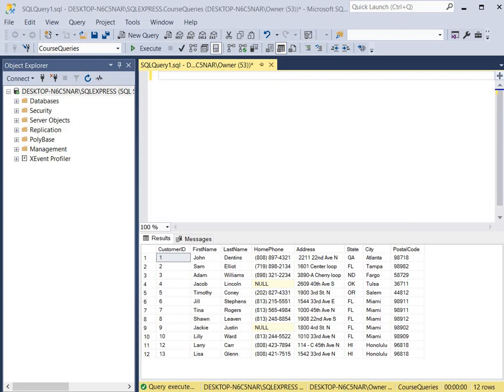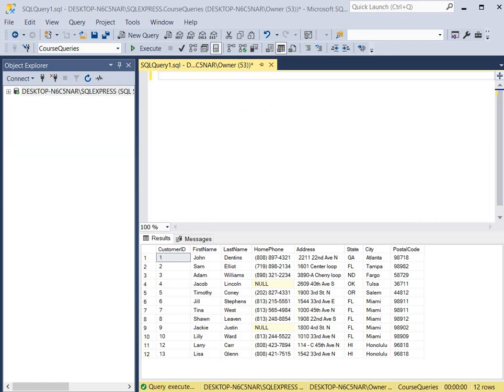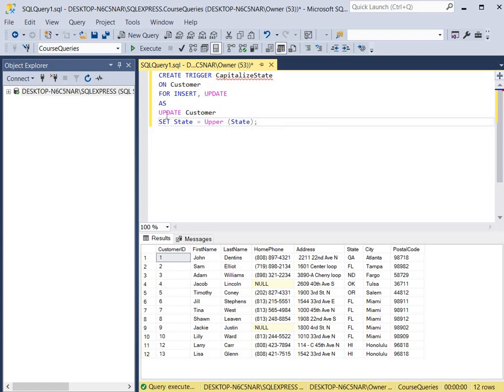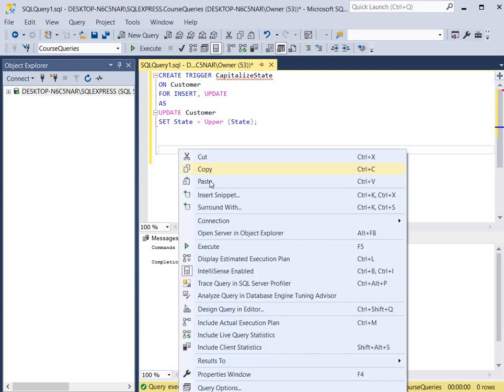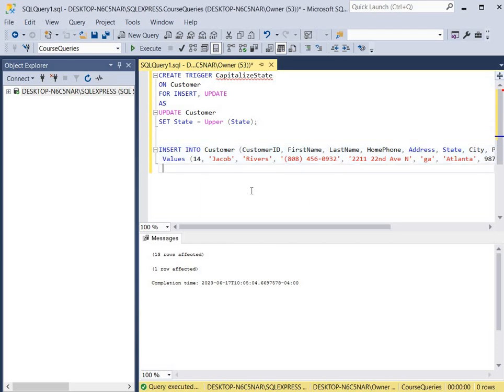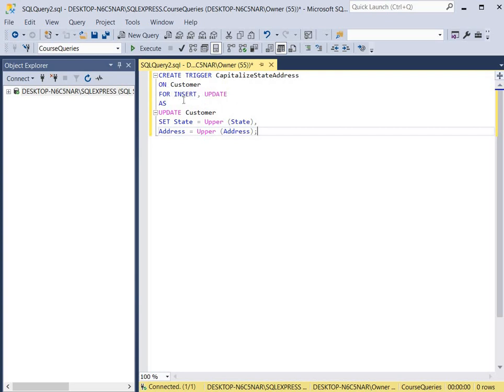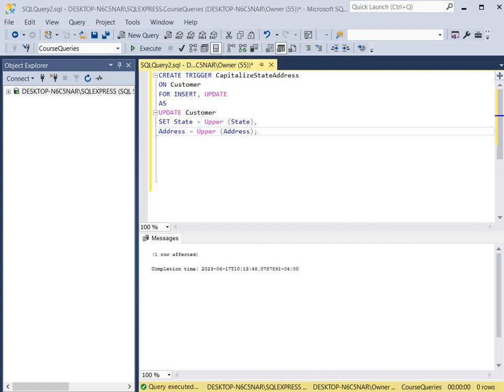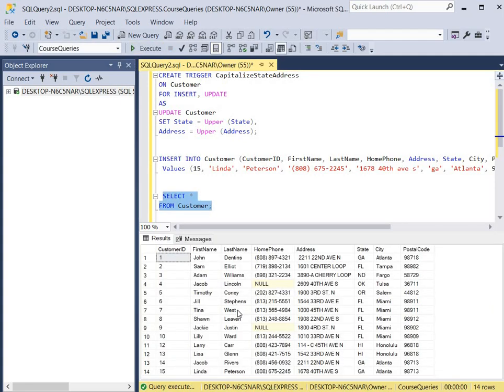Triggers in SQL Server Management Studio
Triggers in  SQL SQL Server Management Studio

This video demonstrates how to create Triggers in SQL Server Management Studio (SSMS) that effect single and multiple columns. When you use Triggers in SQL Server Management Studio they automatically execute a set of SQL statements or procedures in response to certain events that occur in a database. Triggers in  SQL Server SQL Server Management Studio are useful for enforcing business rules, maintaining data integrity, and automating repetitive tasks.

🚨  Explore "Amazon’s Best-Rated" Books on Data Science Careers!

▶️ QUERY EXAMPLES:

►  CREATE A TRIGGER ON A SINGLE COLUMN:

CREATE TRIGGER CapitalizeState
ON Customer
FOR INSERT, UPDATE
AS
UPDATE Customer
SET State = Upper (State);

► CREATE A TRIGGER ON A MULTIPLE COLUMNS:

CREATE TRIGGER CapitalizeStateAddress
ON Customer
FOR INSERT, UPDATE
AS
UPDATE Customer
Address = Upper (Address);

► DELETE A TRIGGER:
DROP TRIGGER TableName;

🚨  Explore "Amazon’s Best-Rated" Books on Data Science!

🚀 COOL SQL TIPS AND TRICKS!

🔹 OBTAIN "High-Rated" SQL Book which Simplifies SQL!